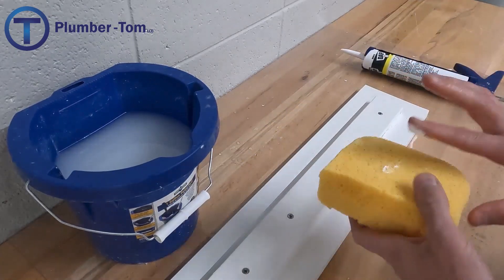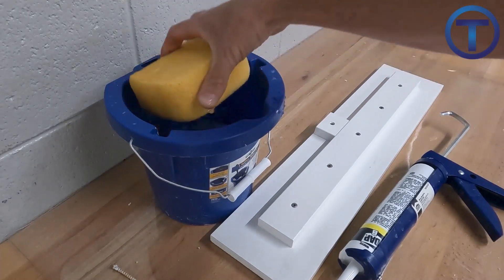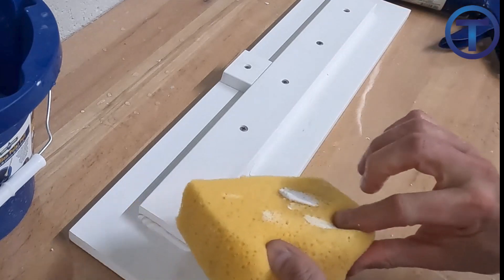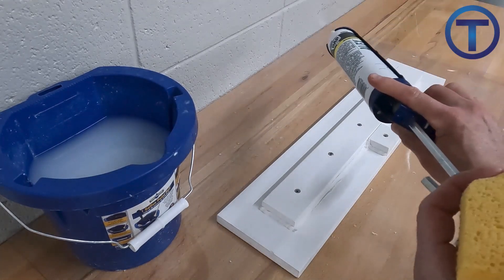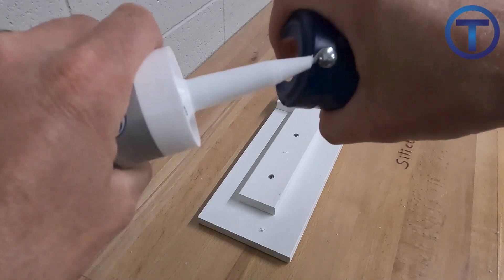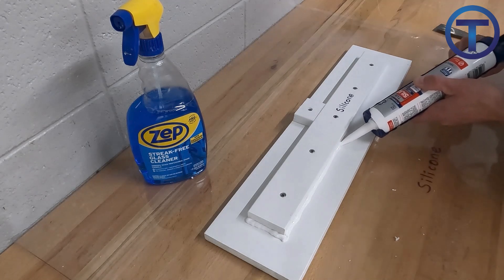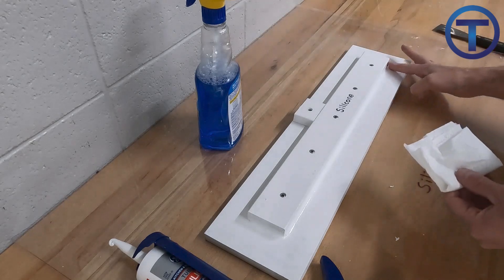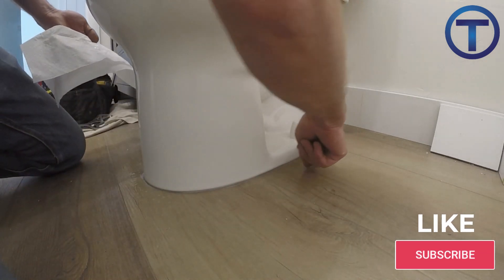Caulking Plumbing Fixtures - Acrylic and Silicone Caulk Demonstrations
Plumbing fixtures are often caulked around any surface that the fixtures connect to, like a floor, countertop or wall.  There are several types of caulk that can be used to seal plumbing fixtures.  Acrylic caulk is a water based and applied using water and a sponge.  Silicone caulk is another option, but it is not water based, so a different technique is used when it is applied.

In this video, Plumber-Tom gives demonstrations and explanations about how to apply caulk around plumbing fixtures by using a demonstration lab board.  Clear examples are given for how to apply acrylic and silicone caulk.

Caulk takes practice, but it is important to get it right.  This is the final product, a work of art.  Using what you learn in this video you will be able to master caulking of plumbing fixtures.

Study Resources

2024 IPC, IFGC and MATH

2021 IPC, IFGC and MATH

2024 UPC and MATH

2021 UPC and MATH